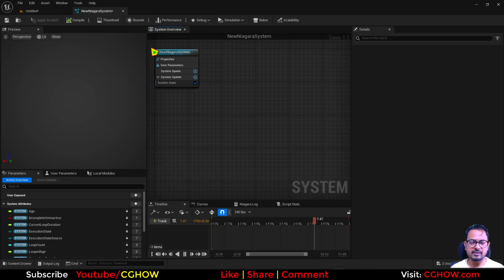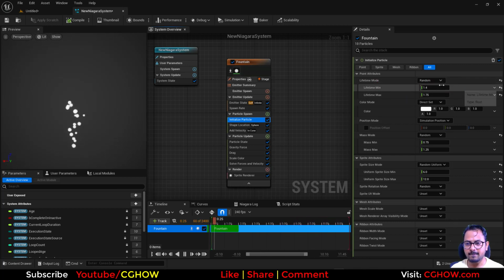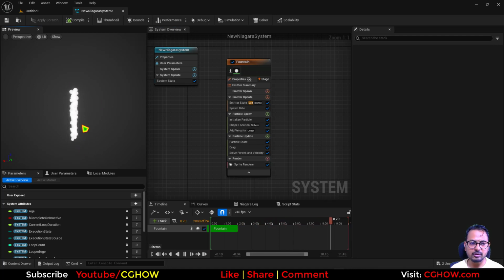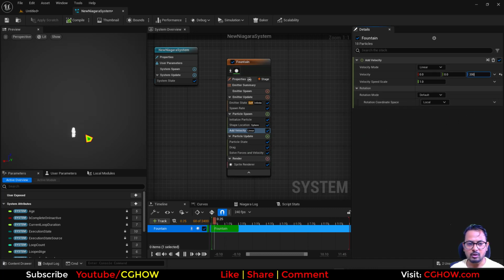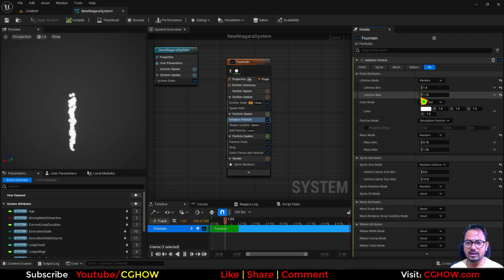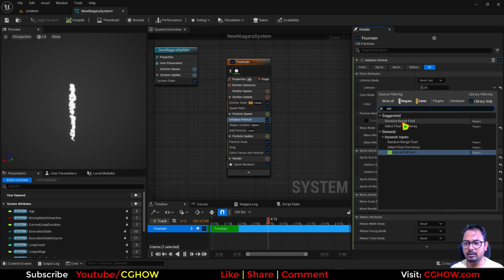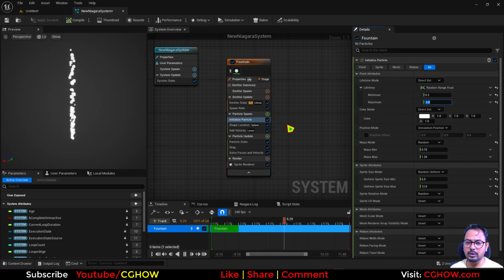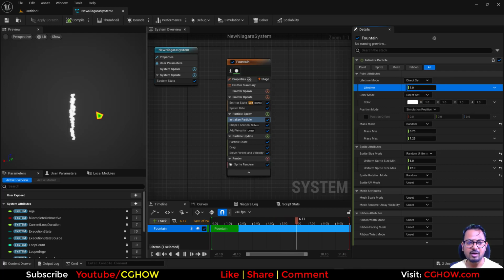UE5.3 Niagara Basics: Understanding Lifetime | Episode #15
In this tutorial, we dive into the Initialize Particle module inside Unreal Engine 5.3 Niagara to explore how Particle Lifetime works. You’ll learn how duration controls how long particles live, the difference between direct and random lifetime modes, and how you can link lifetime values dynamically!

📌 What You'll Learn:
🔹 How the Lifetime parameter works in the Initialize Particle module
🔹 Difference between Direct vs. Random lifetime modes
🔹 Using Random Range Float for varied particle lifespans
🔹 Linking lifetime values and driving them with curves
⏱️ Timestamps:
00:00 - Introduction & Setting up the Fountain Emitter
00:25 - Overview of Lifetime Modes (Direct vs. Random)
00:46 - Demonstrating Particle Travel & Velocity vs. Life
01:33 - Using Direct Mode with Fixed Durations
01:43 - Using Random Mode (Min / Max Values)
02:00 - Adding Random Range Float to Direct Mode
02:24 - Linking Lifetime with Curves & Dynamic Inputs
🔗 Support & Resources: